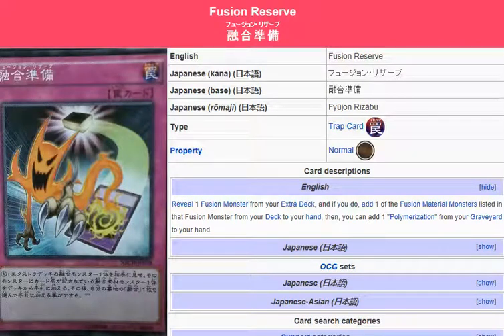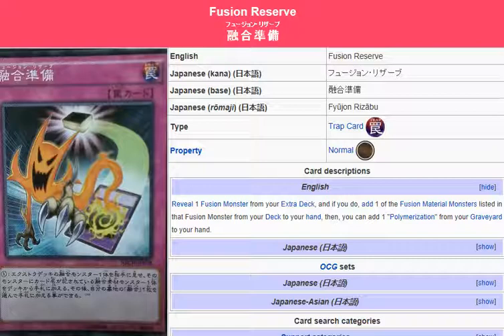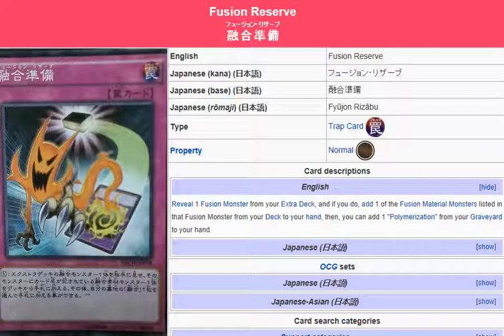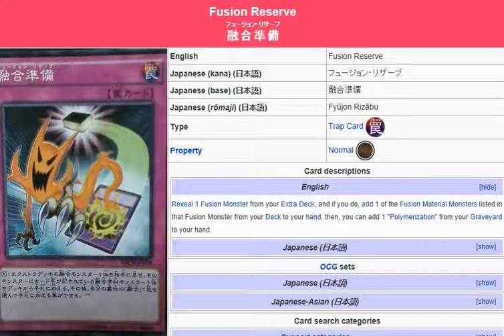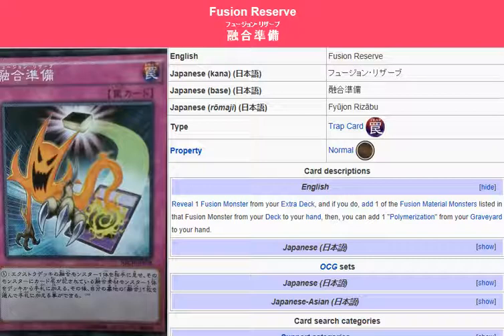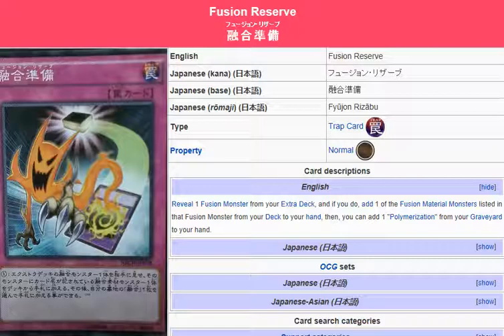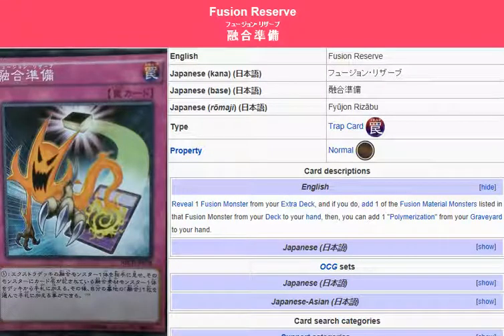YuGiOh 101: Card Review: Fusion Reserve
Skype: ADSPLAY FanChat
PSN: ADSPLAY101